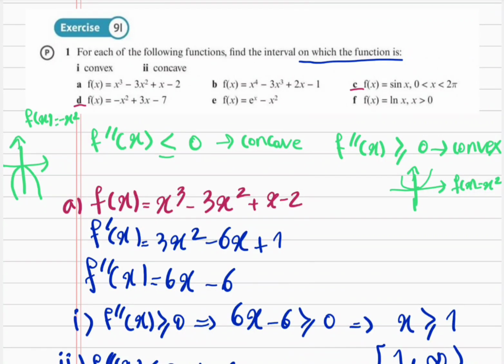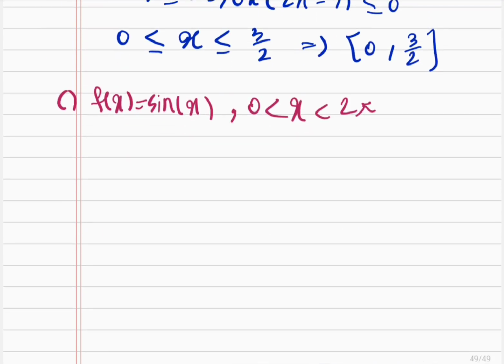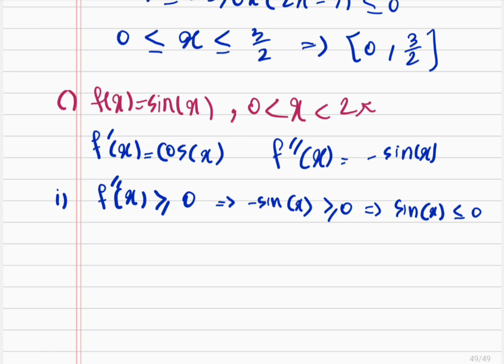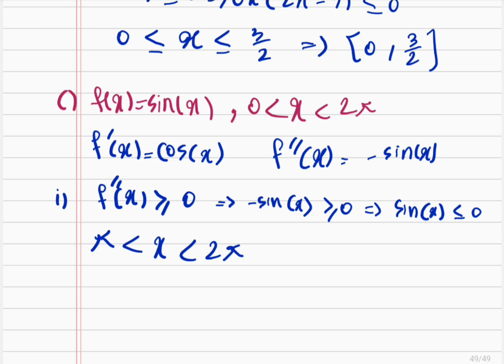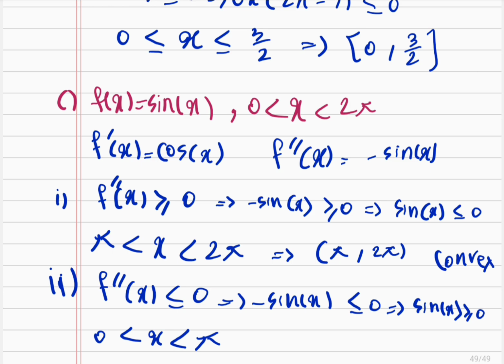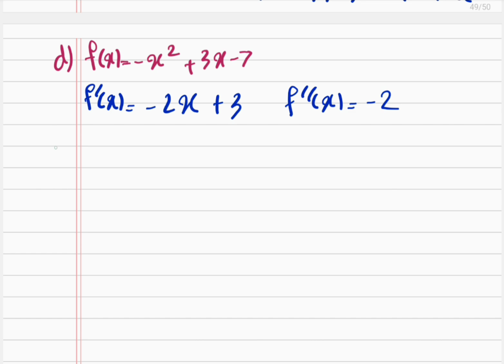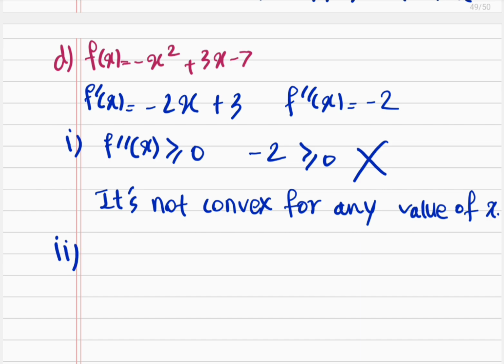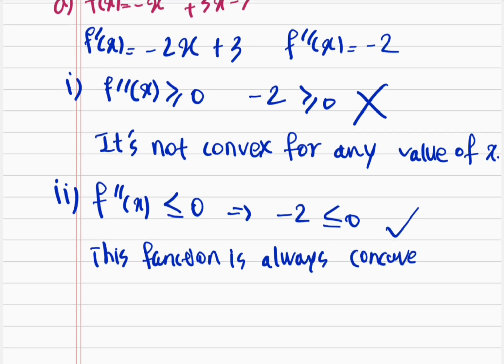Concave and Convex Functions- EX 9I Question 1(c&d)- A-Level Maths Pure 2 #alevelmaths